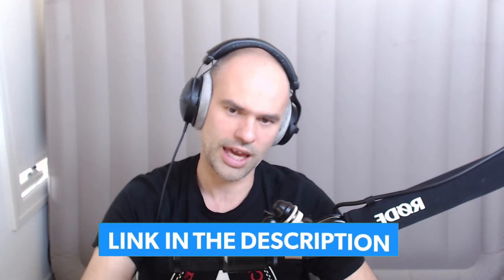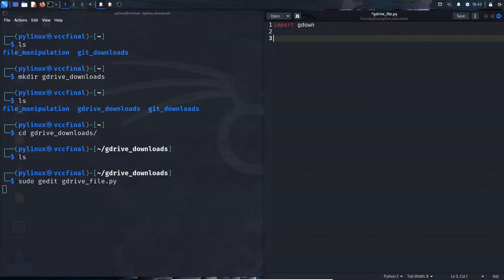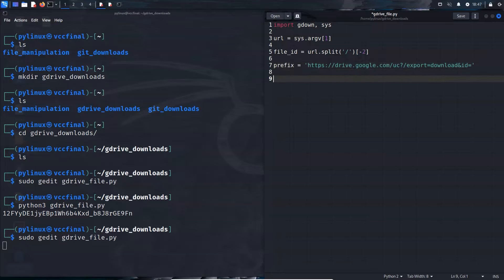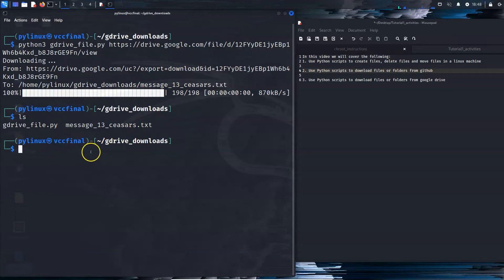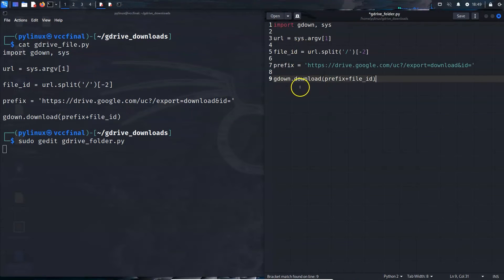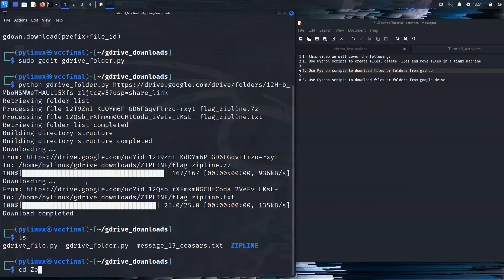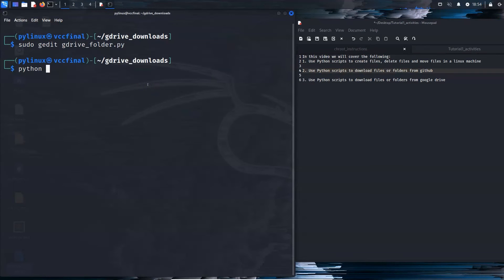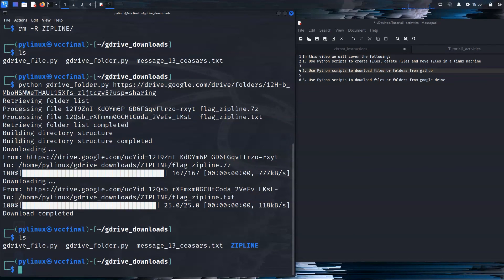Download Files and Folders from Google Drive with Python Scripts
In this video you will learn how to use gdown to download files and folders from Google Drive using Python scripts. This is very easy and only takes a couple lines of code. Also its very handy because over a billion people use Google Drive and accessing it is a common use case

Sanjin Dedic is a highly qualified and experienced robotics engineer and educator, with over a decade of teaching experience in the field of digital technologies. He has co-authored a book on the micro:bit titled "From Go to Whoa with Physical Tech," and has developed numerous teacher professional development programs in Python, including an Australian Teacher Guide to Object Oriented Programming that received a Google grant in 2021. In addition to his extensive experience in the field of education and technology, Dedic has also recently expanded his expertise by completing professional cybersecurity qualifications and organizing a statewide Capture the Flag event for the Victorian Coding Challenge during the COVID lockdowns.